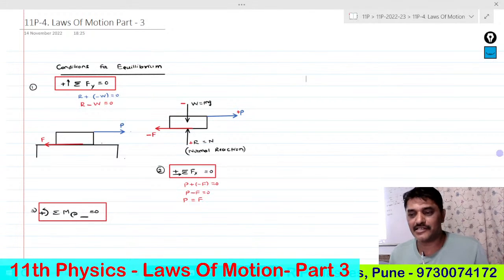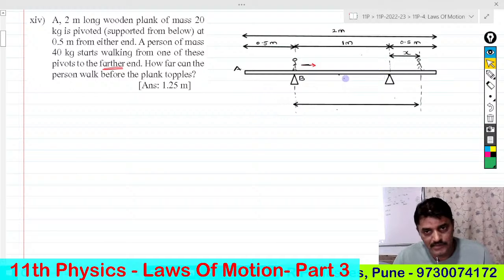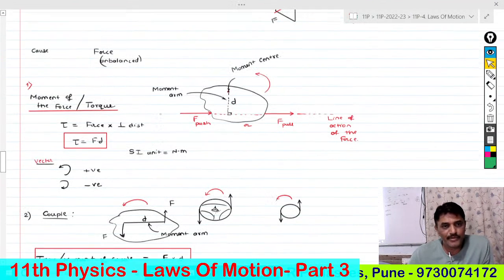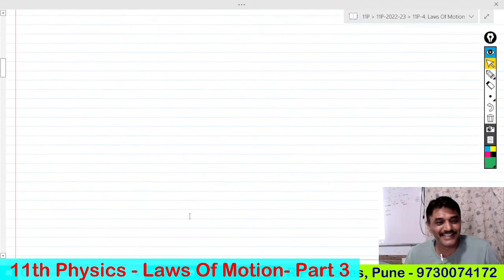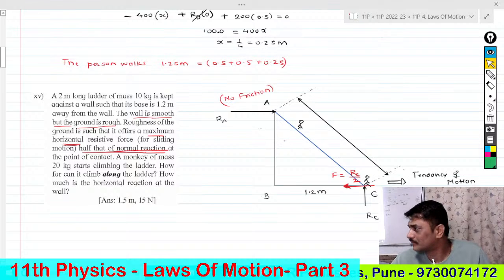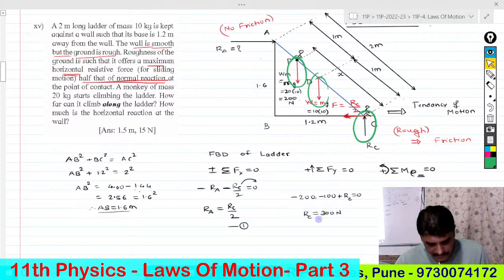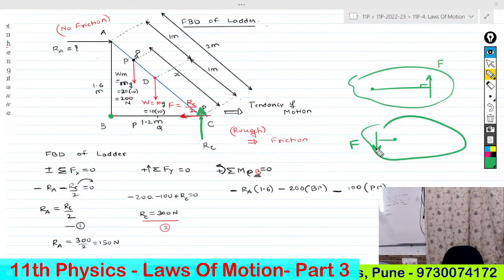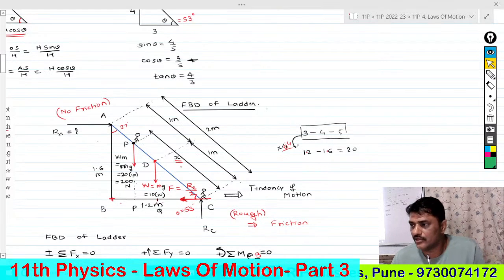JEE / MHT-CET / HSC Aspirants- 11th Physics -Laws Of Motion - Part 3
Description: JEE / MHT-CET / HSC Aspirants- 11th Physics Laws Of Motion - Part 3……..give exercise / Problem No / Book details  here

PDF of Sachin Sir’s Handwritten Notes will be available after the session

PDF of the session will be available after the session

📚 JEE/NEET PYQ Series - LAKSHYA -2023: Upcoming Series

📚 IRODOV Physics Series – SHRESHTHATA - The Excellence: Upcoming Series
📚 CENGAGE Maths Series – NAIPUNYA - The Mastery : Upcoming Series

11P -4. Laws Of Motion-Part 3 HSC Theory & Numericals